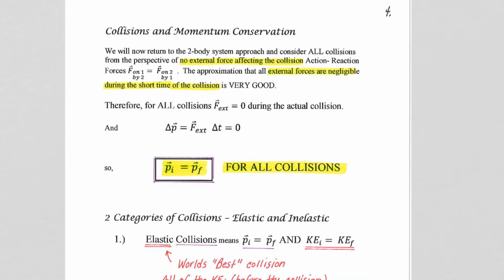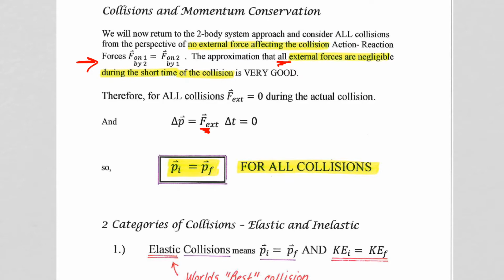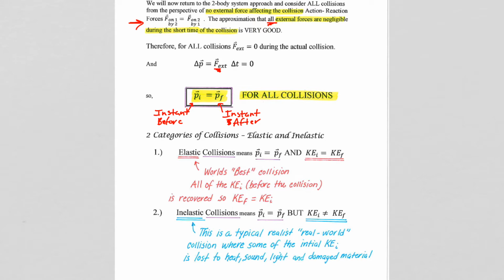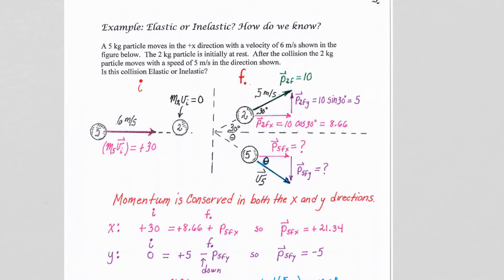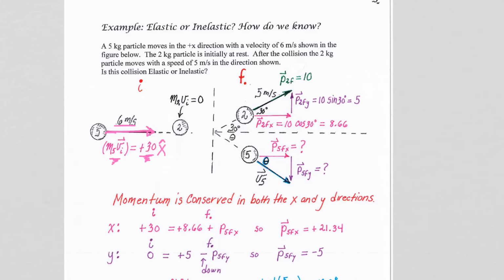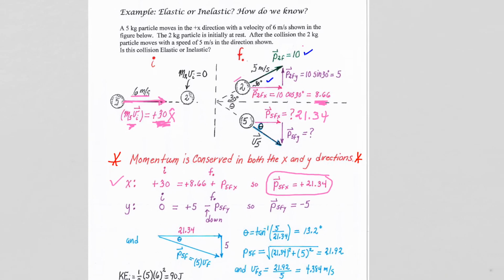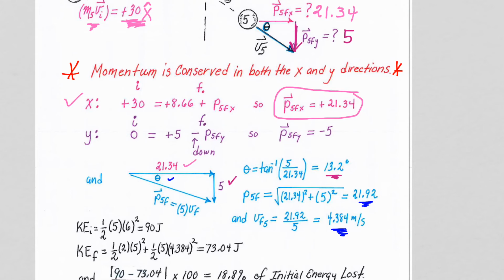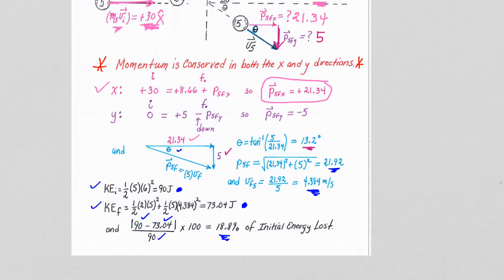Ch10 Collisions Notes 4